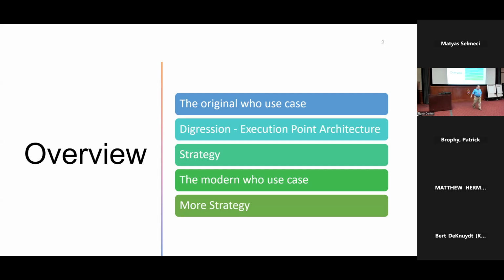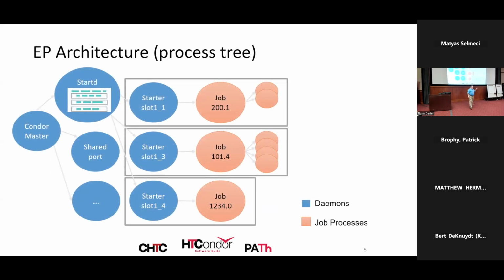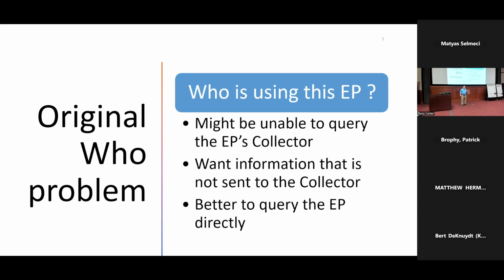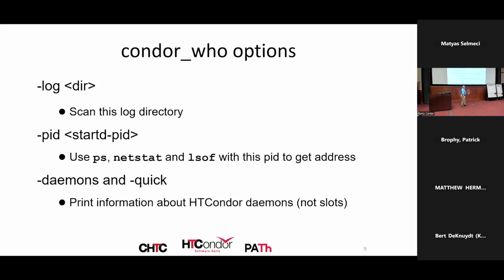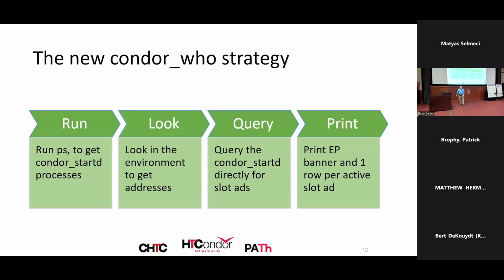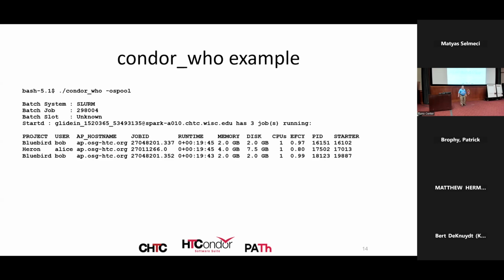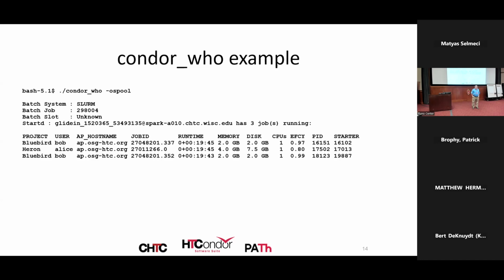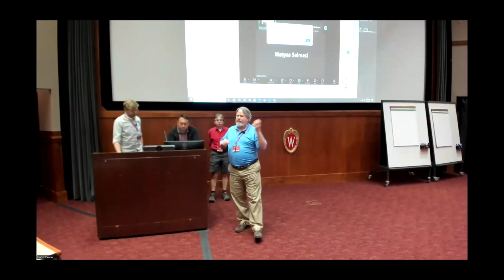HTC25: condor_who (are you)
TJ Knoeller discusses the HTCondor original who use case (who is using the Execution Point (EP), the Execution Point Architecture, Strategy, and the modern who use case. He further discusses condor_who options and the new condor_who strategy.